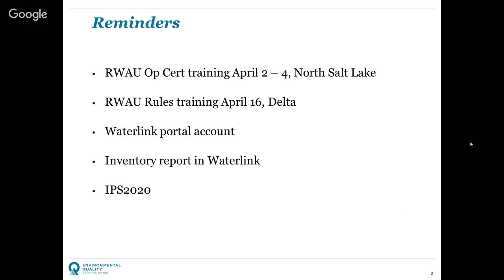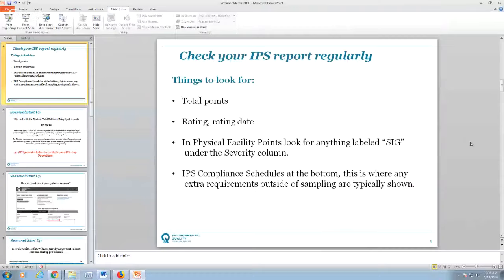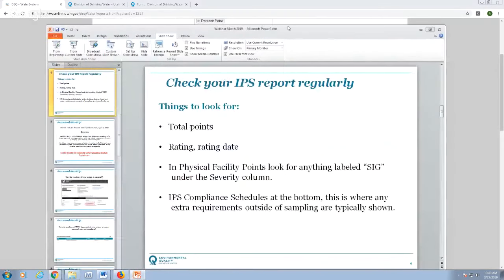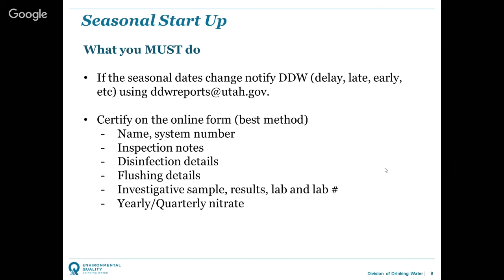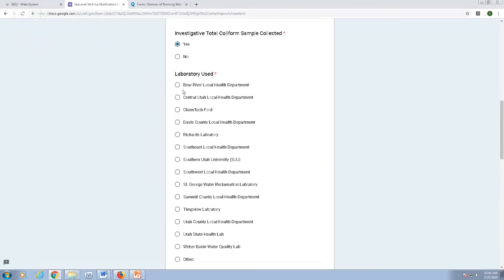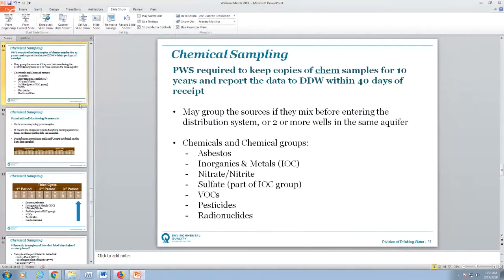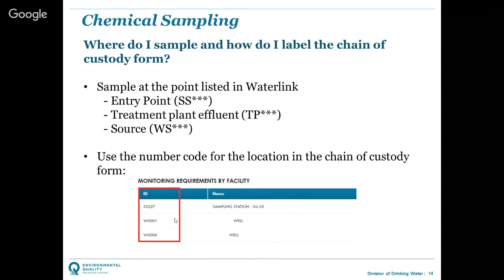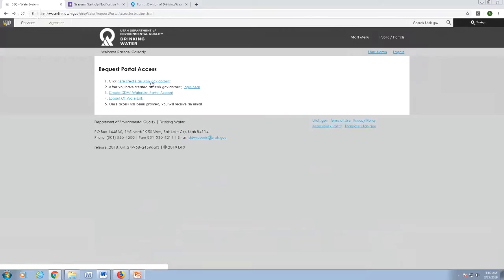Seasonal Start-up and Chemical Sampling Review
Join us for the monthly water operator webinar on Monday, March 25th at 10:30am for a review of seasonal start up procedures, and chemical sampling. If your water system is seasonal, or your system has chemical sampling requirements then this is a good time to review those requirements with DDW staff.